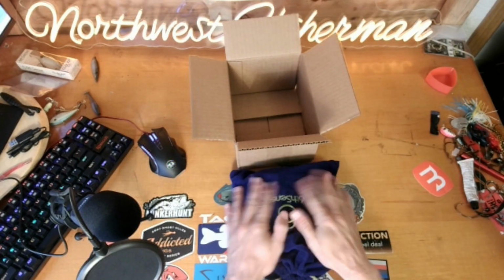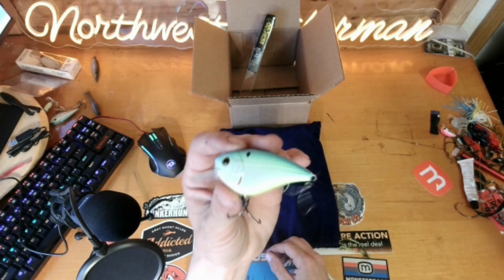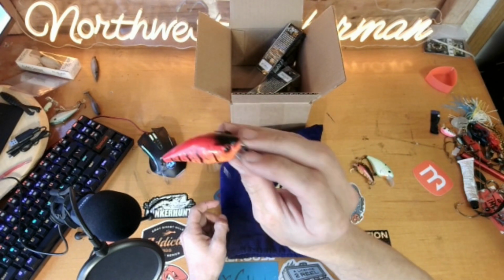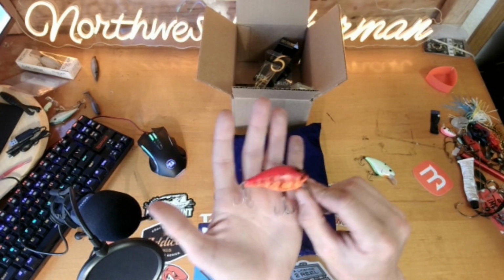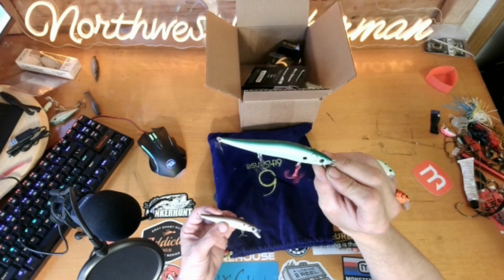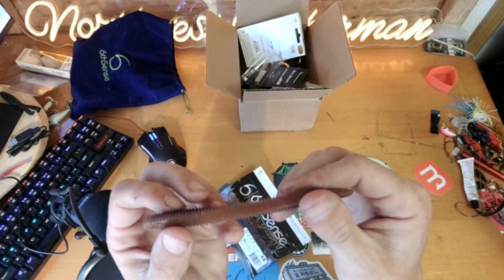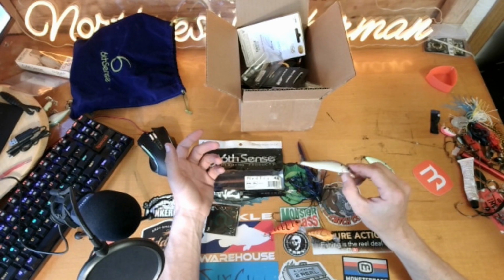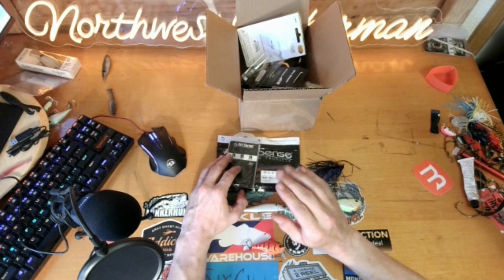6th Sense 6 Sack March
I hope this shipping wait time isnt becoming the new normal for this, once again the sack is late but it was stuffed with new things. Since one of the new baits in it is one that I have been waiting on I'm not that upset!